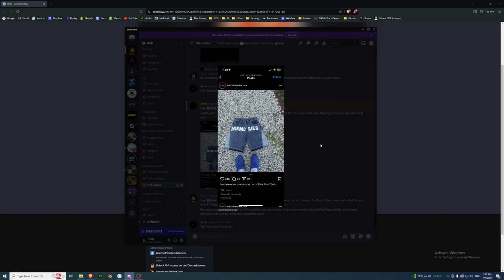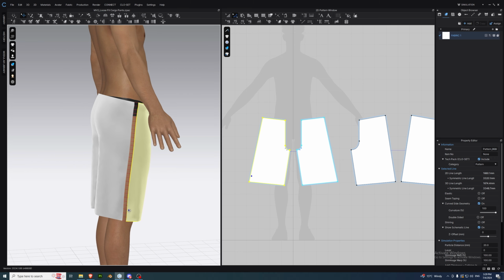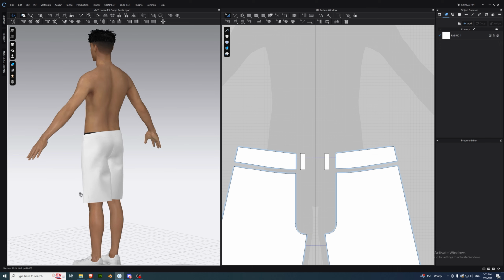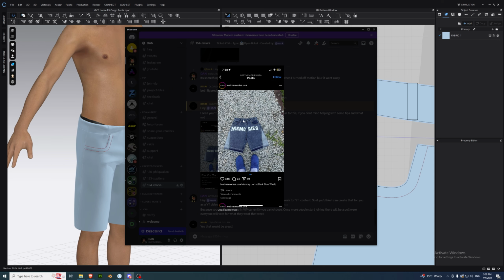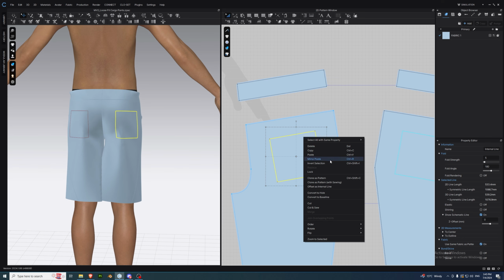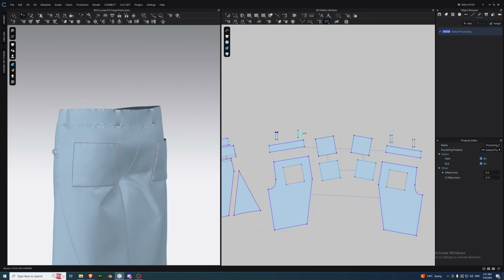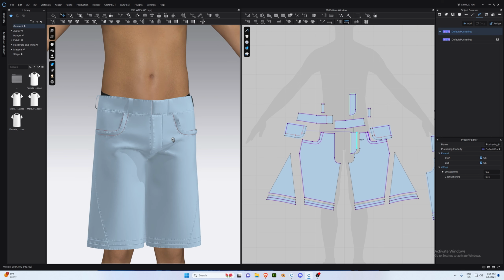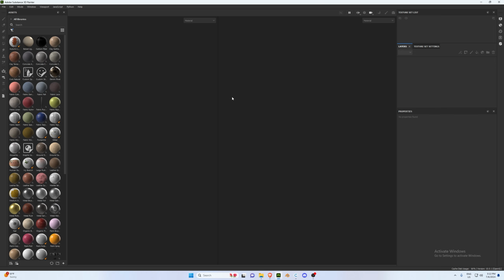Creating Denim Pants in CLO3D, Substance Painter, Blender - Part 1: CLO3D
Part 1: CLO3D we go over creating Digital Denim Pants in CLO3D and prep the file for export into Substance Painter for texturing before rendering it in Blender.

Join the VIP program from $14/ month!

What's included?

Get VIP access to several private channels
Get all my project files during the month for FREE
Access my client files
Monthly Community Vote toward mockups for the channel
Get feedback and help on your projects

Follow this link to sign up and get your VIP role in my discord server today